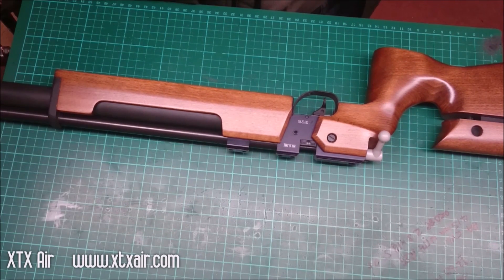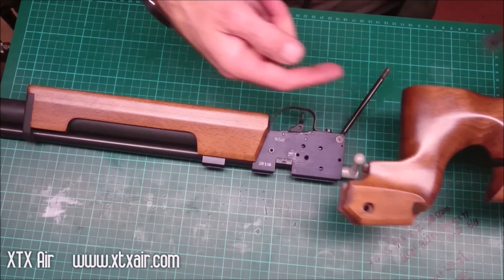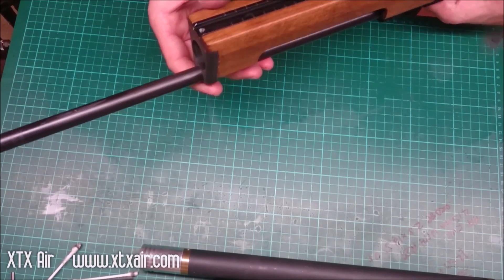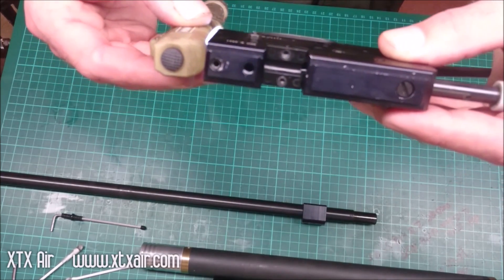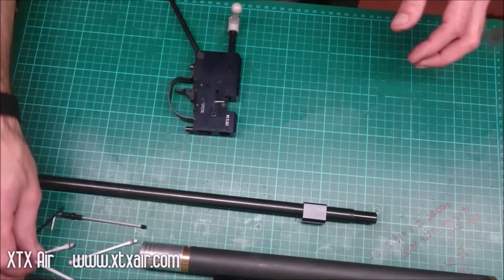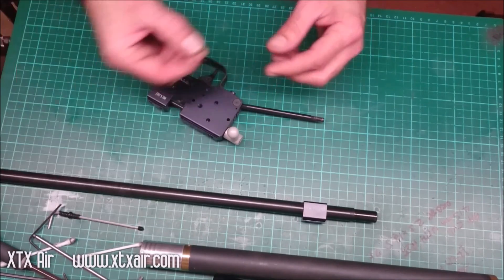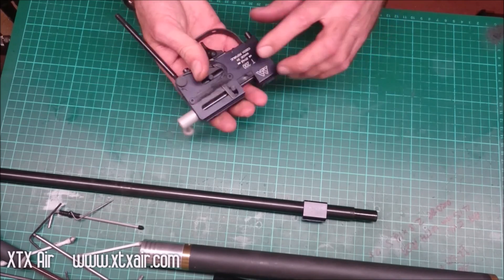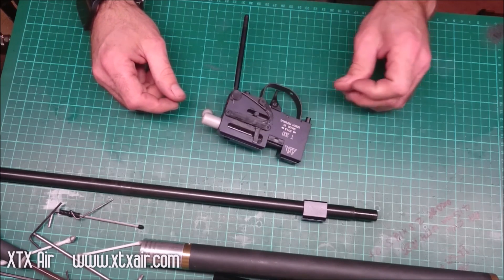AA S200 adjustments after fitting a regulator XTX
This video shows you the steps needed to strip your Air Arms S200 action before/after fitting the regulator to your air cylinder. It covers opening up the venturi (transfer port restrictor) and making adjustments to the hammer spring pre-load.

Please seek professional assistance if you are not confident enough to carry out the work yourself.

Do it at your own risk and I accept no responsibility if you damage yourself or your airgun.